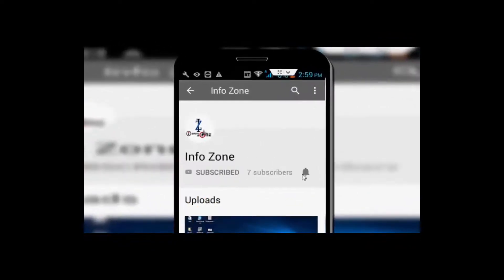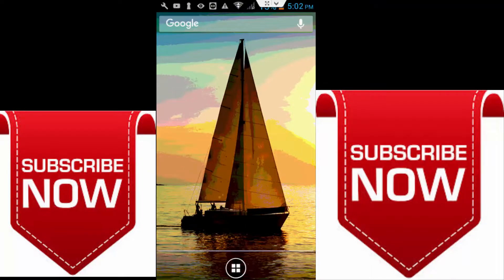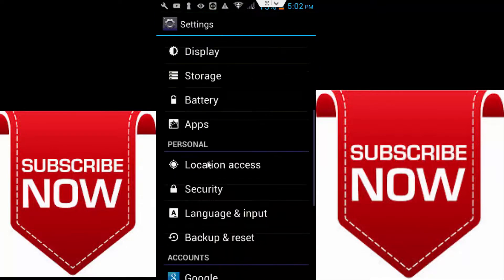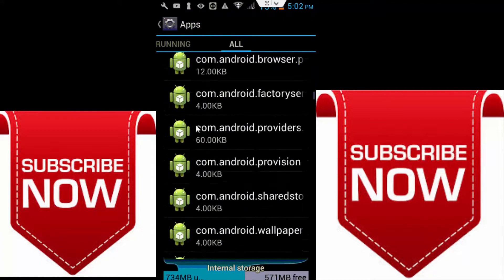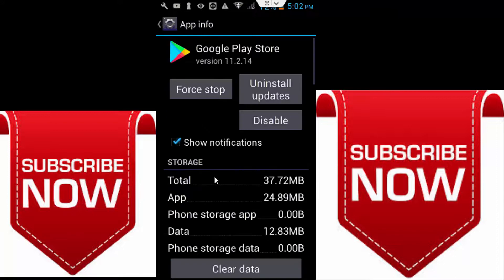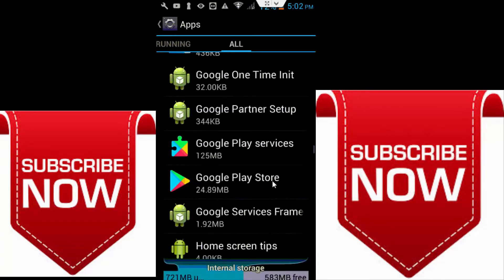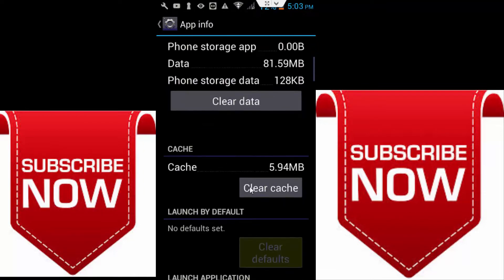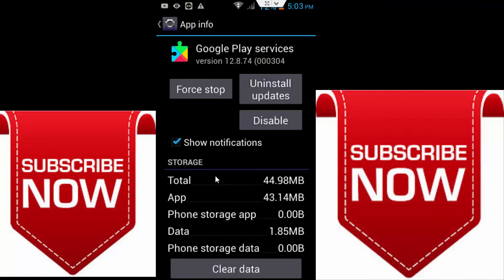How to Fix Google Play Store Error Code 495 Can’t Downloading Apps in Android, 2018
Today in this video you will learn about the how to fix google play store error 495 can’t downloading apps in your android phoens.